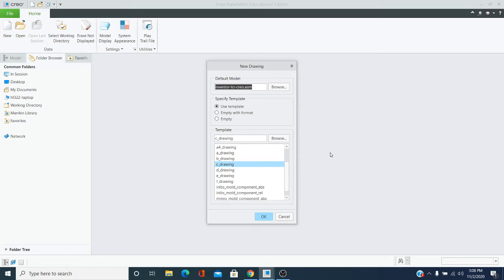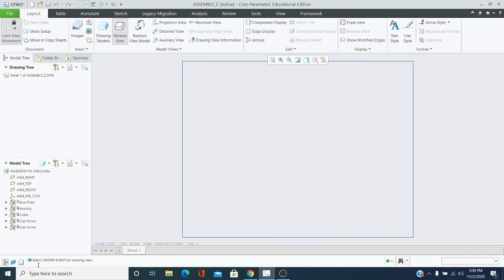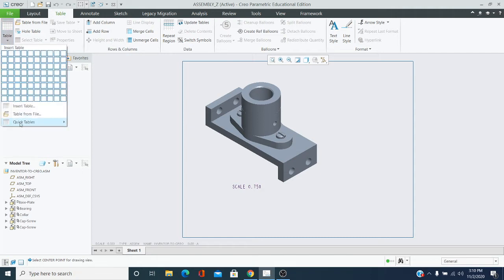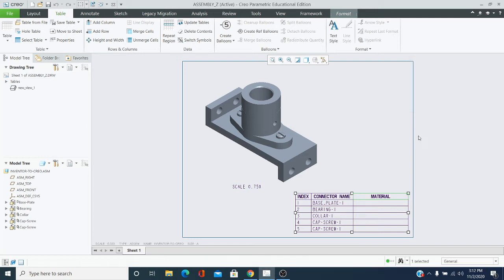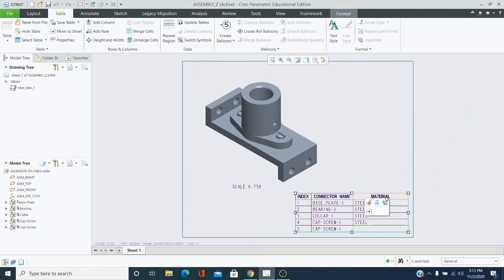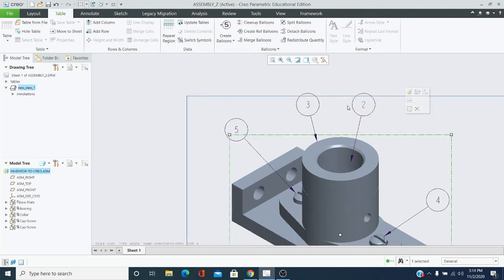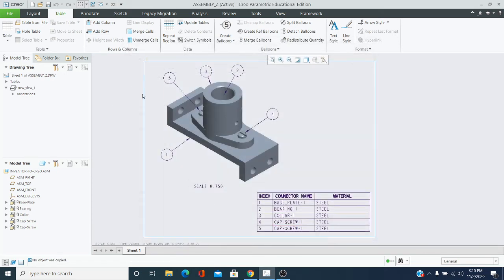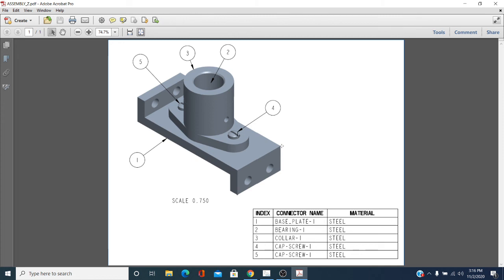CAD 241 Creating an assembly drawing in Creo